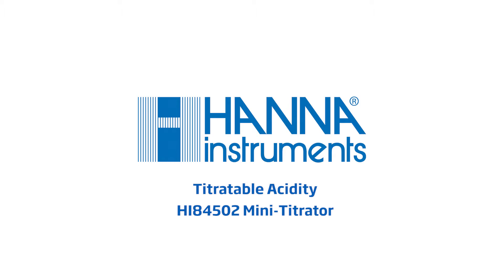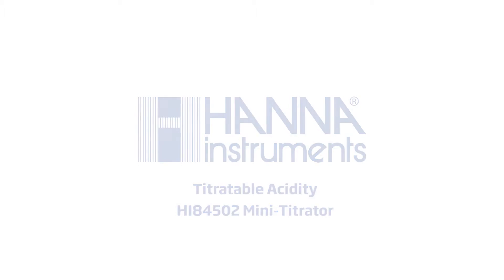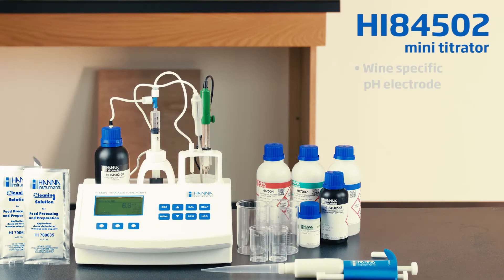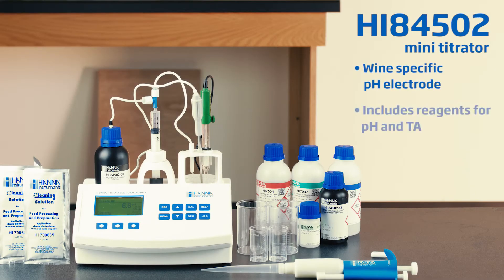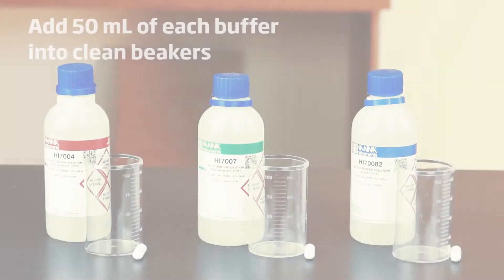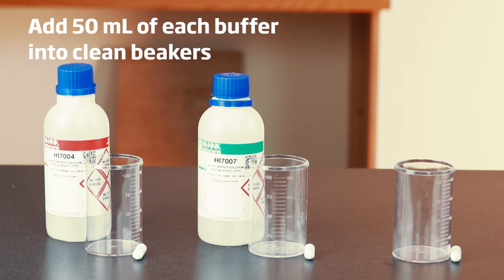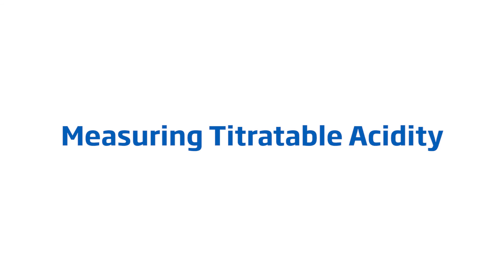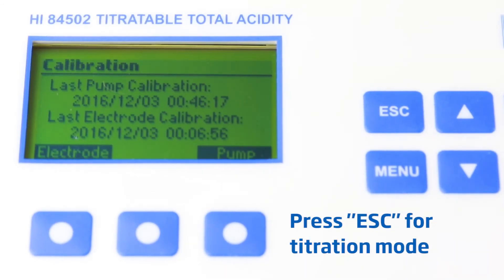Titratable Acidity with the Hanna Instruments HI84502 Mini Titrator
Learn how to assemble the HI84502 Mini Titrator and how to measure Low Range and High Range samples.